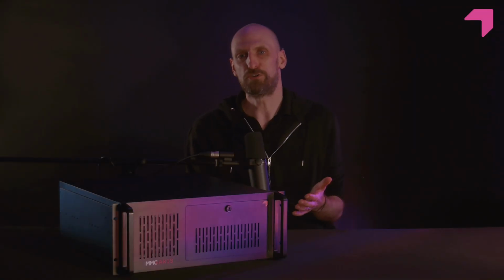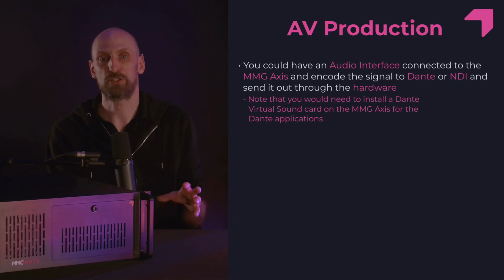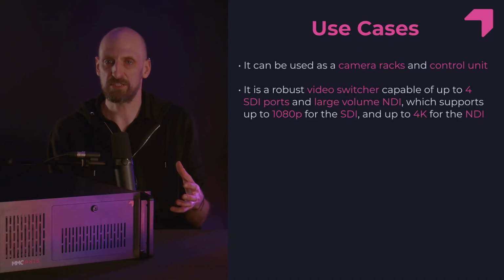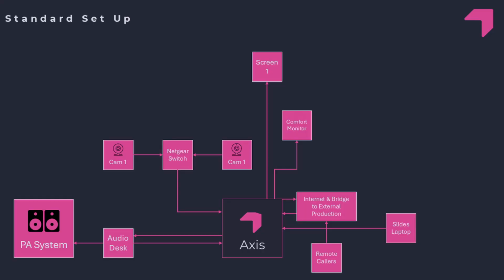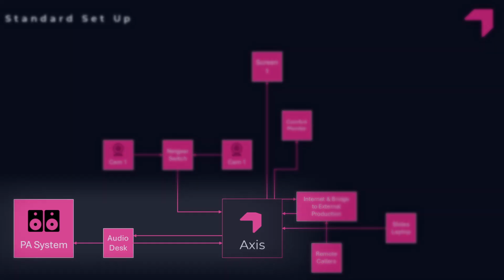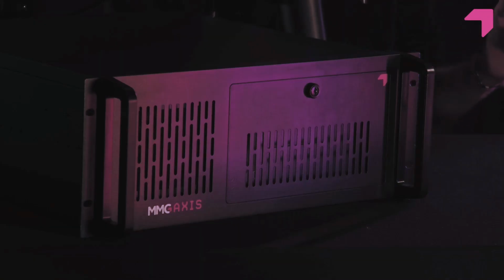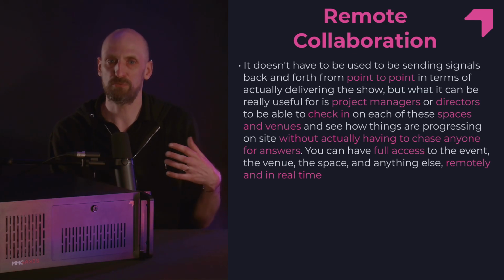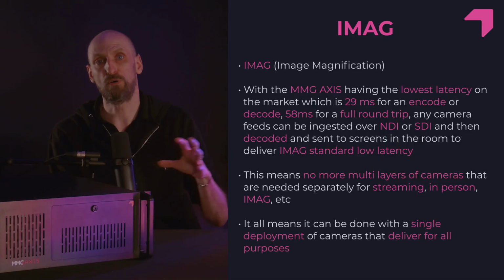MMG Axis - For Production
For live events and production companies, the MMG Axis delivers fast deployment with less kit, converging live streaming, signal routing, and in-room controls—including screens, cameras, and graphics—all in one device.

The Axis enables remote collaboration workflows using its highly optimized NDI Bridge, allowing operators to contribute from anywhere in the world. It supports signal conversion such as SDI ↔ NDI, NDI ↔ Dante, and can produce or receive signals from connected hardware. With the Dante Virtual Soundcard, full audio integration is possible.

Use the Axis as a switcher, stage box, or camera rack and control unit, supporting up to 1080p SDI and 4K NDI resolutions, enabling robust hybrid workflows, in-room video control, and broadcast-ready outputs with remote caller functionality.

Its low latency—29 ms for encode/decode and 59 ms for a full round trip—supports IMAG (image magnification) in live events, allowing a single camera setup to deliver for streaming, in-person displays, and IMAG simultaneously.

With remote access via the NDI Bridge, project managers and directors can monitor multiple venues and events in real time, tracking progress without needing to be on-site.